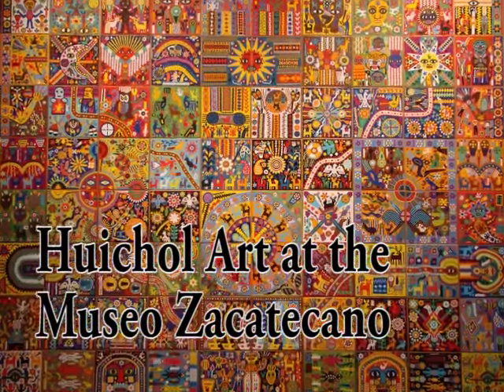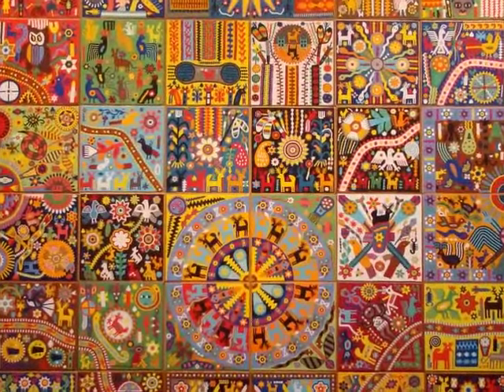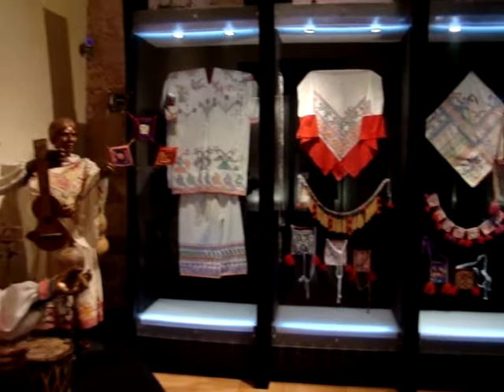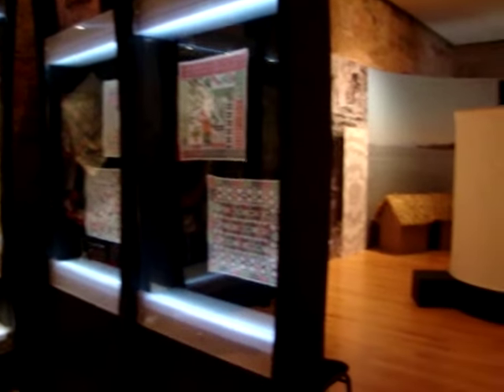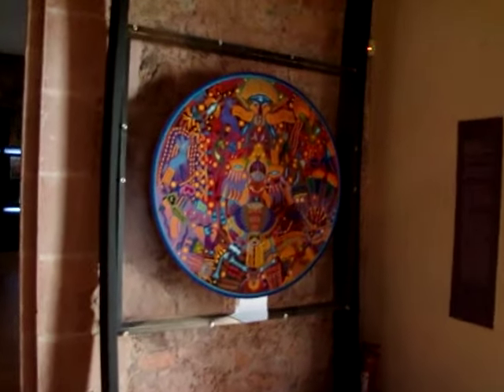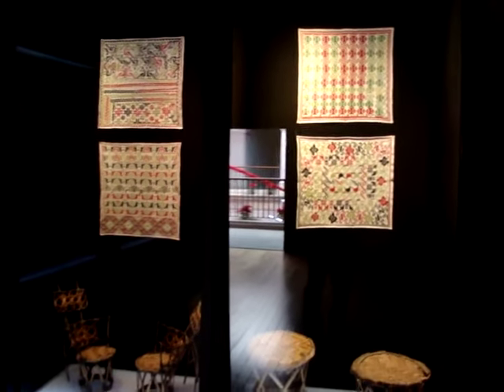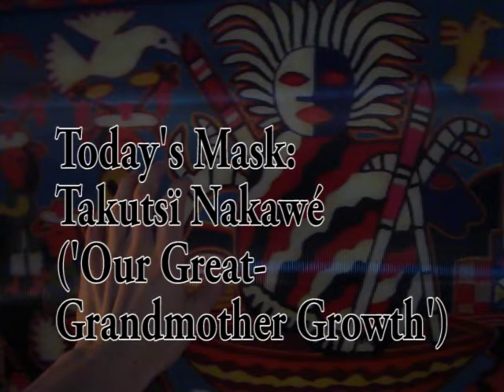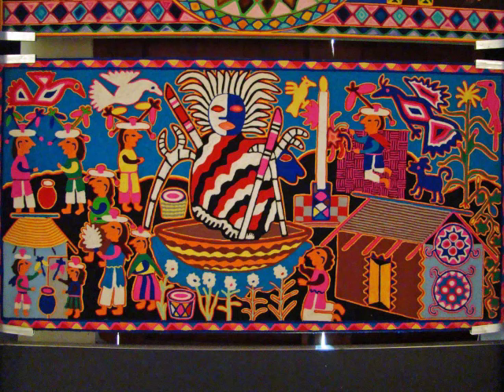HUICHOL Art and Shaman Spirituality at the Museo Zacatecano, Mexico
From a 2012 visit to Zacatecas City, Edgar presents an uncut, three-minute walkthrough of the Huichol art halls at the state museum! Through them he explains major ideas in Huichol shamanism and spirituality.
Examples include yarn paintings, stitched cloths, shrine replicas, and a mythical mosaic from over 2,000,000 beads!
The bead mosaic mural is "Visión de un mundo místico," by Santos Motoaopohua de la Torre Santiago (primary artist), with collaboration by Graciela de Santiago González, Cecilia de la Torre Santiago, Ofelia de la Torre Santiago, Yolanda Hernández Cosío, Felipa Montoya Cosío, Rosa Robles Carillo, and José Candelario Cosío.